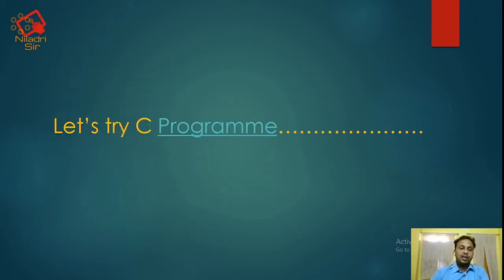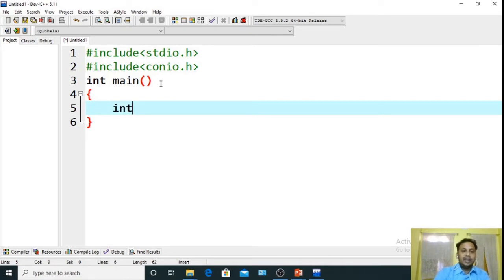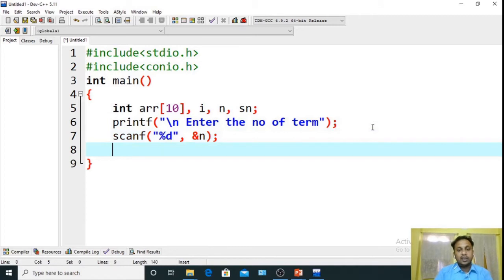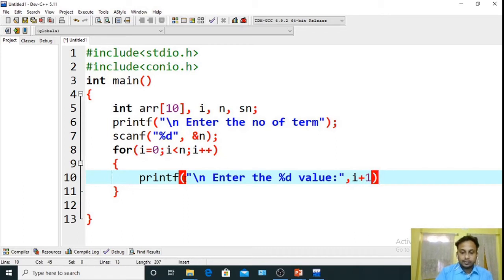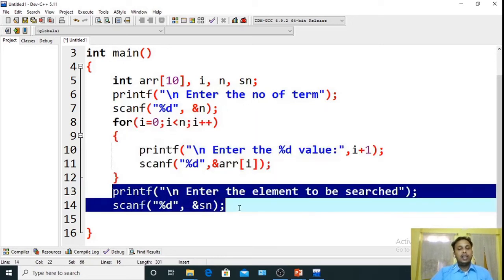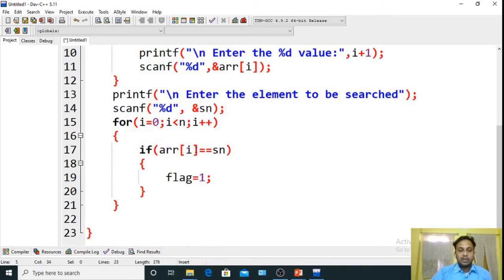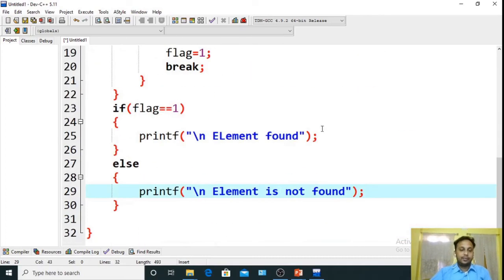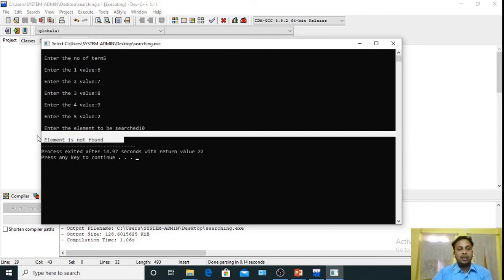LECTURE 11: C PROGRAM-SEARCHING AN ELEMENT IN ARRAY | DATA STRUCTURE | COMPUTER SCIENCE | BTECH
LECTURE 11: C PROGRAM-SEARCHING AN ELEMENT IN ARRAY